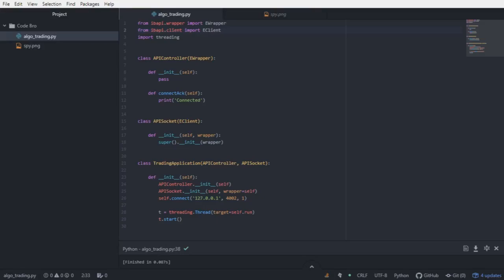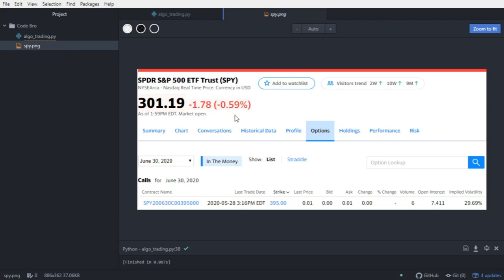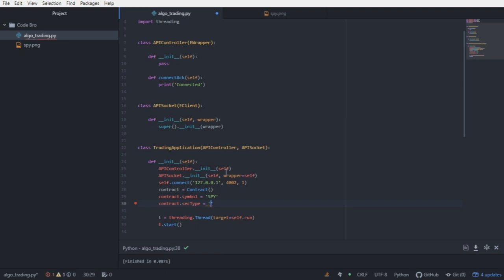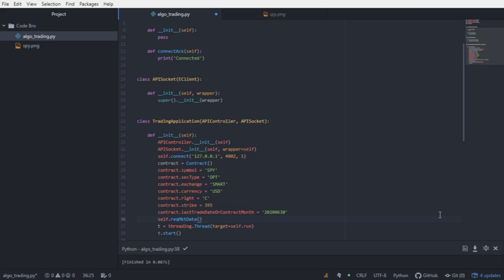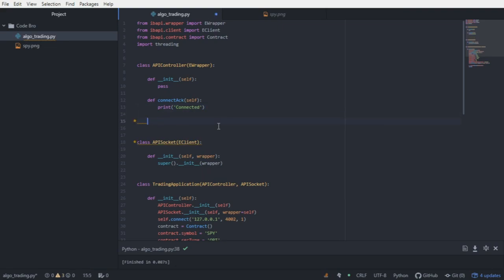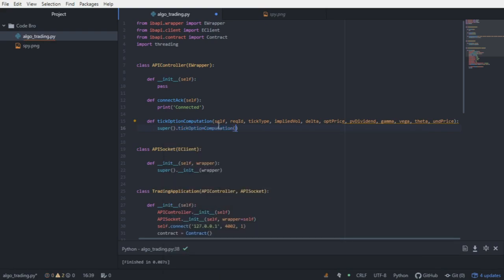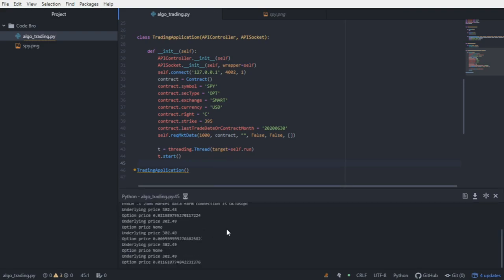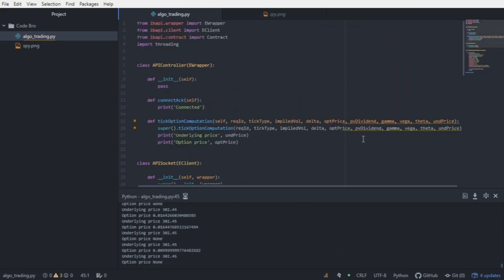Building an Algorithmic Trading System in Python | Live Market Data Streams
In this video I discuss live market data streams and how to make and manage requests and responses from Interactive Brokers.